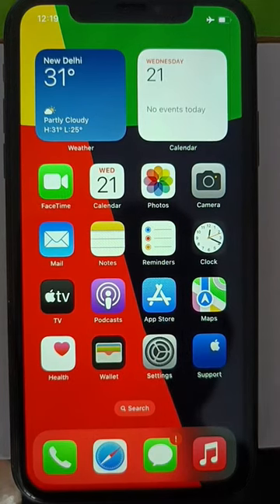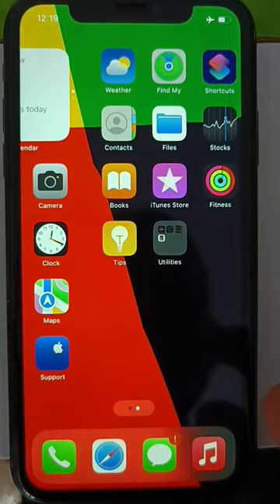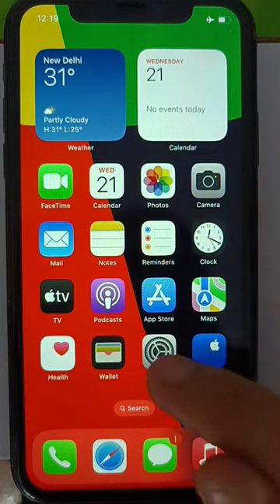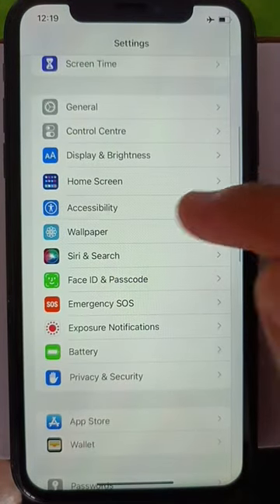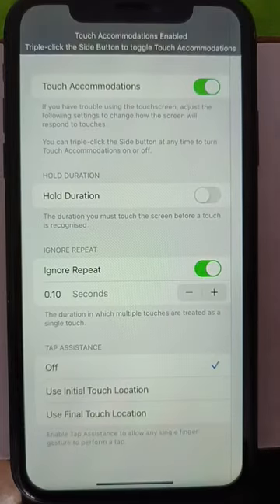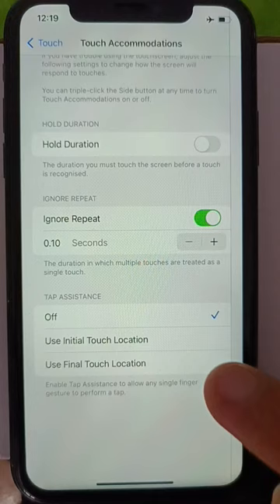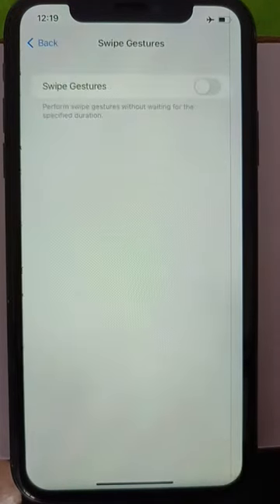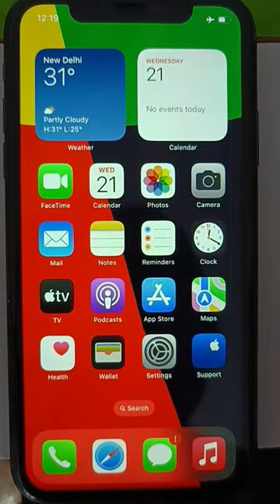iphone ghost touch solution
In this video I give a temporally solution about the ghost touch issue face some users in iphone x,11or 8 series.
hope after this your iphone is in usable condition.We hope apple 🍎 Solve it in their next update.
Thank you and have nice day